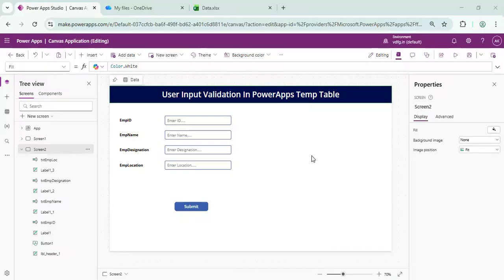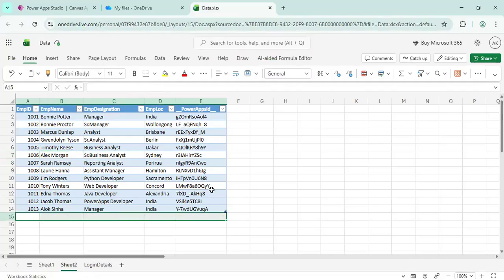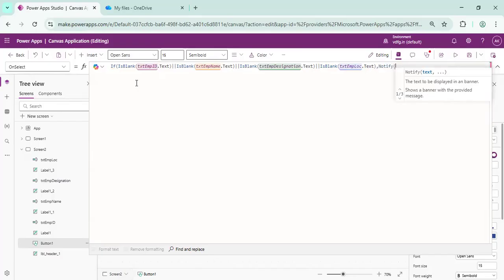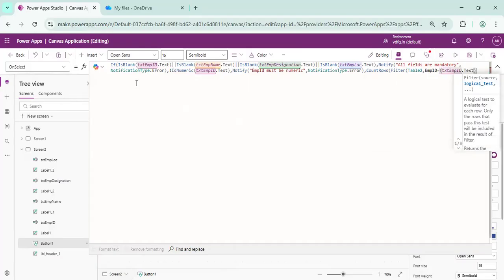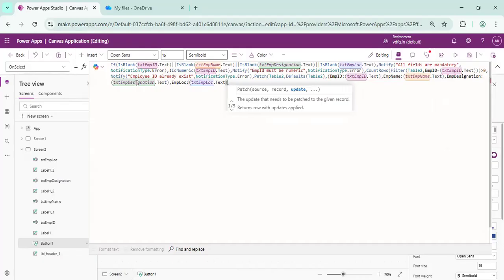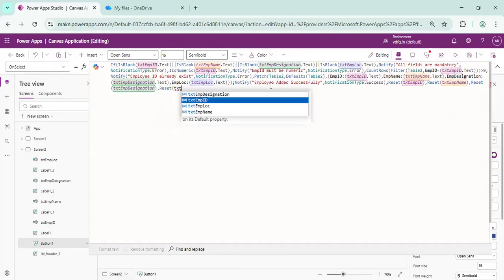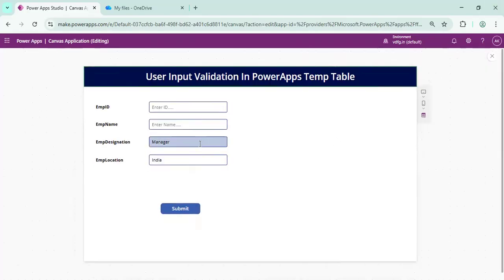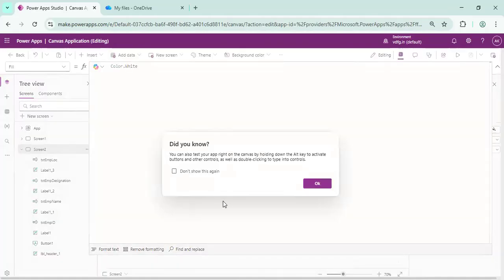PowerApps Single Button Validation | Insert into Table2 After Complete Validation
🚀 In this PowerApps tutorial, we build a Single Button Validation Solution to validate employee data before inserting into the master table (Table2).

Instead of saving data directly to the database, we implement centralized validation logic inside one Submit button to ensure clean, accurate, and production-ready data entry.

📌 Scenario Covered:

We have the following fields:

EmpID

EmpName

EmpDesignation

EmpLoc

✅ What You Will Learn:

✔ Mandatory field validation
✔ EmpID numeric & type validation
✔ Prevent duplicate records
✔ Resolve incompatible type comparison errors
✔ Using || (OR) and && (AND) operators
✔ Insert into Table2 only after validation success
✔ Clean user notification handling
✔ Enterprise-level validation approach

💡 Key PowerApps Functions Used:

If()

IsBlank()

IsNumeric()

Filter()

CountRows()

Patch()

Notify()

This approach ensures:

✔ No invalid data entry
✔ Improved user experience
✔ Clean master table records
✔ Scalable enterprise-ready app design

🔥 Perfect for:

PowerApps Developers

Microsoft Power Platform Learners

Automation Professionals

Interview Preparation